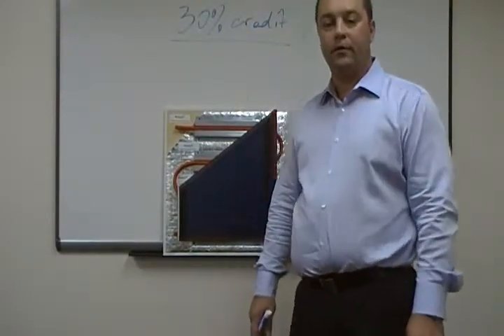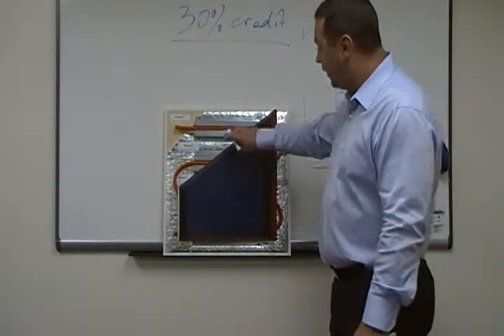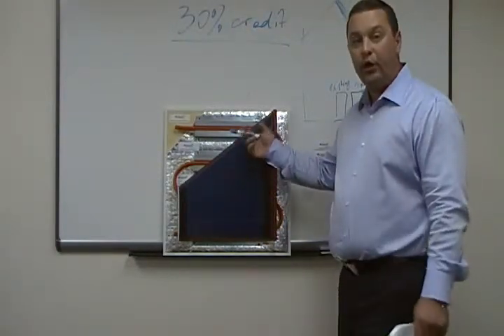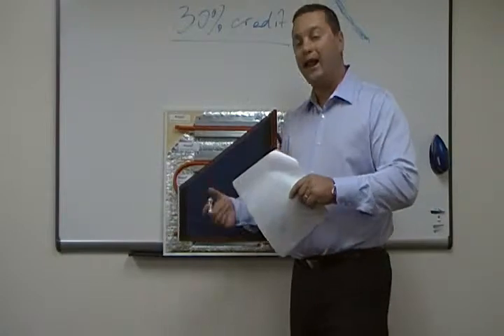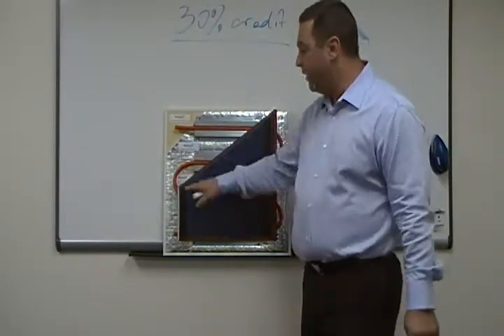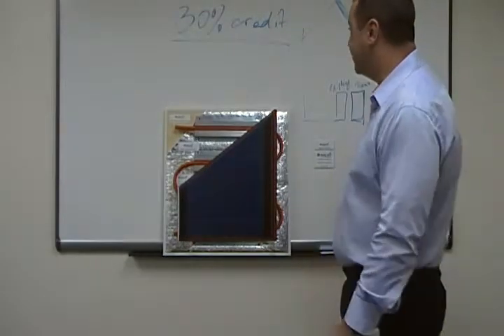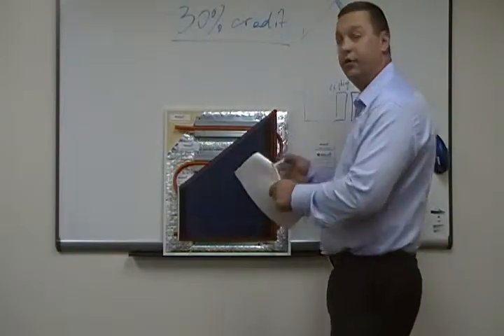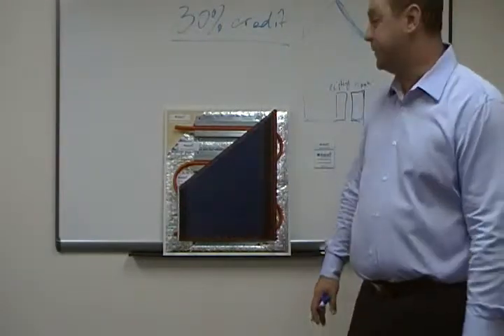Solar Thermal Heat for Metal Roof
Paul Kazlov, Owner of Global Home Improvement, gives a brief introduction to the solar thermal heat system through a metal and solar sample board. The complete system includes breathable underlayments, reflective attic barrier, solar thermal tubing, metal roofing and solar thin film.